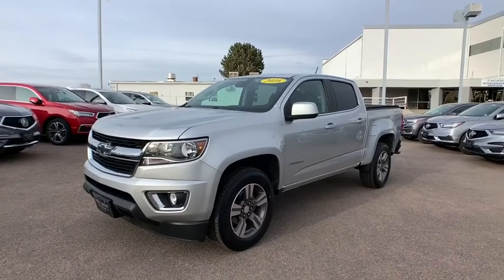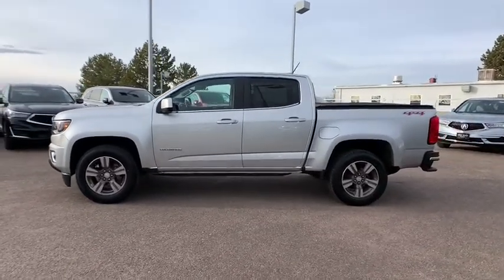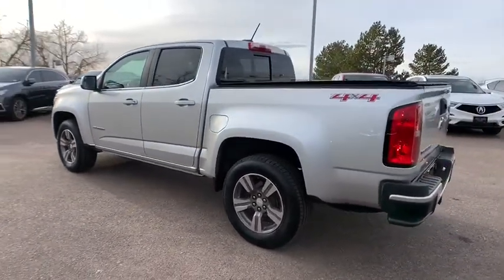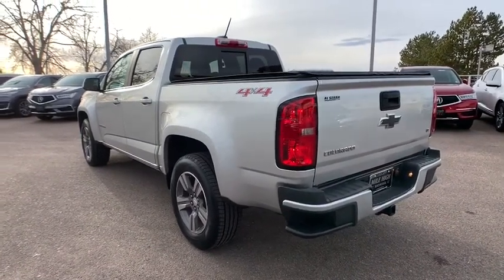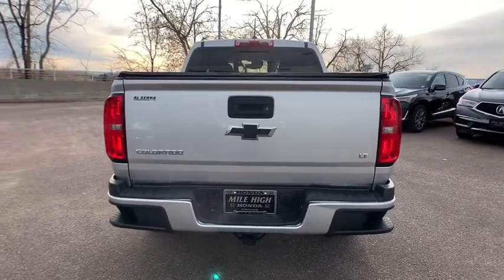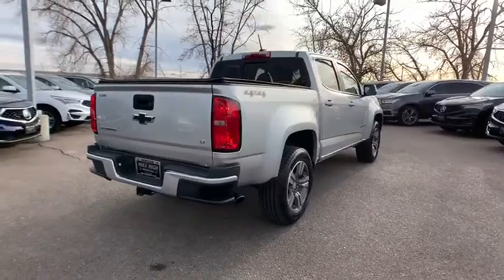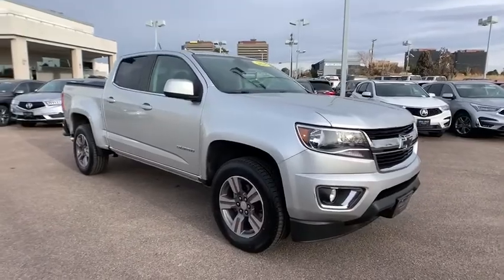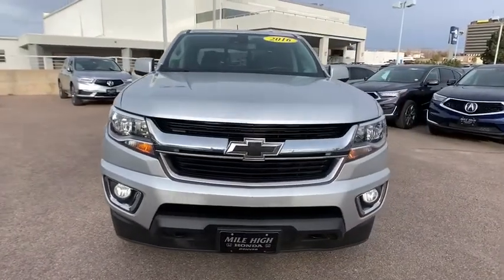2016 Chevrolet Colorado Aurora, Denver, Highland Ranch, Parker, Centennial, CO 42562A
Silver Ice Metallic Used 2016 Chevrolet Colorado available in Aurora, Colorado at
2016 Chevrolet Colorado 4WD LT - Stock#: 42562A - VIN#: 1GCGTCE36G1135675

ONE OWNER, CLEAN CARFAX, BACKUP CAMERA, HAIL UNIT, Colorado LT, 4D Crew Cab, 3.6L V6 DGI DOHC VVT, 6-Speed Automatic, 4WD, Silver Ice Metallic, jet black Cloth.2016 CARFAX One-Owner. Chevrolet Colorado LTAll prices include Dealer Handling fee of $599. Located in Denver CO, and also serving Aurora, Parker, Highlands Ranch, Castle Rock, Littleton, Lakewood, Englewood, and Golden. Clean CARFAX.